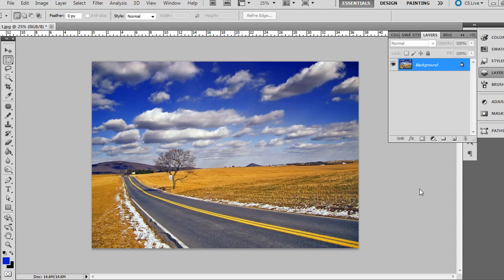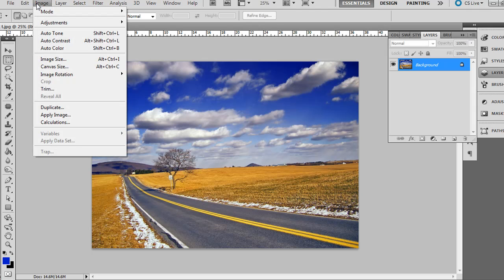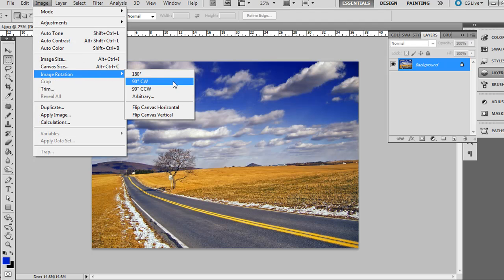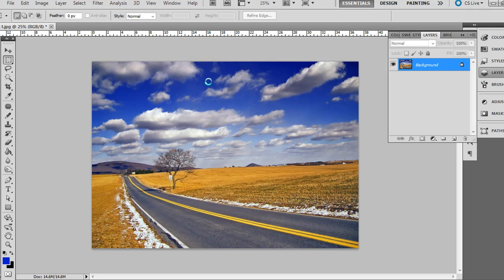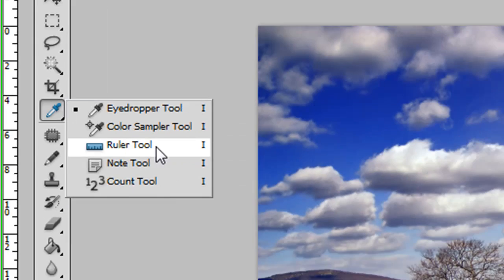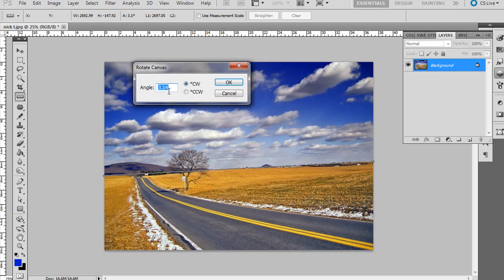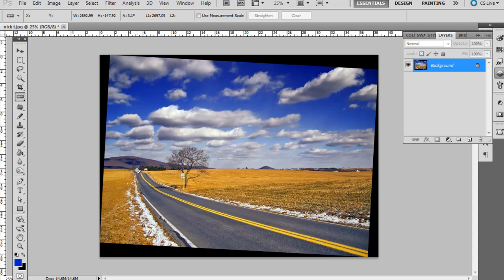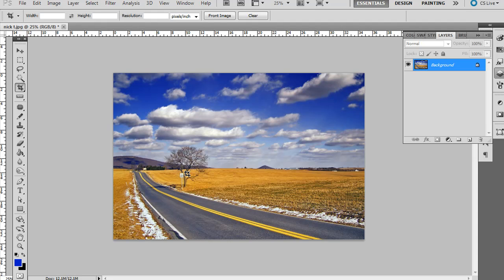Photoshop Quick Tip: Leveling Horizons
Here's a quick way to get the correct angle for an image rotation for crooked photos by using the ruler tool in this Adobe Photoshop tutorial.